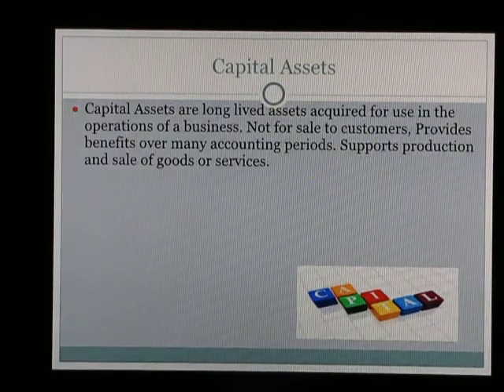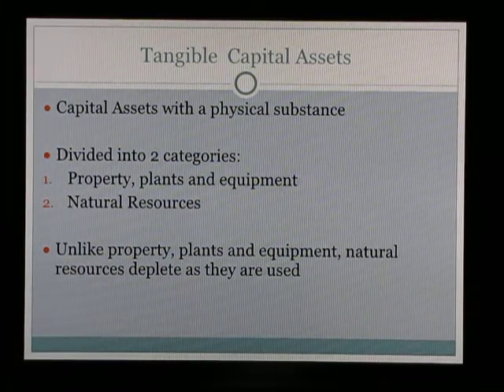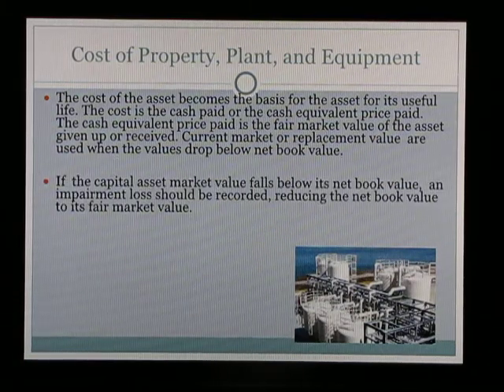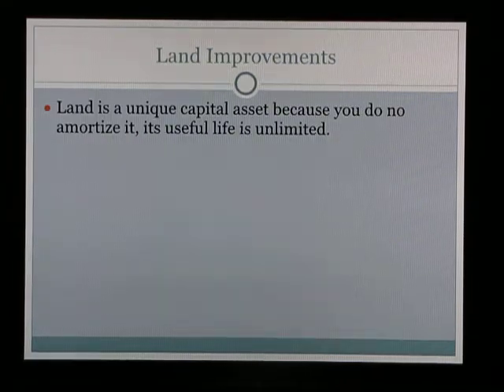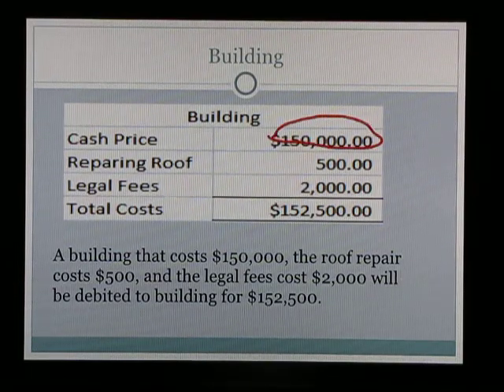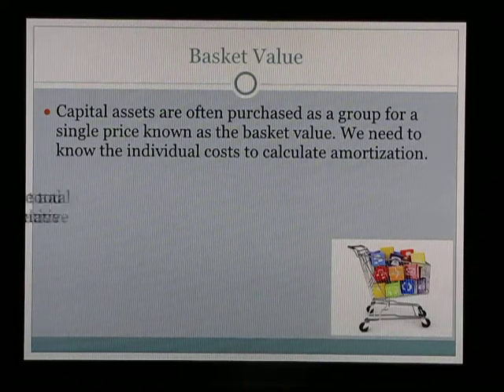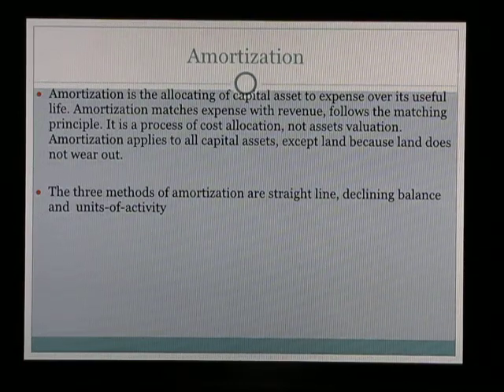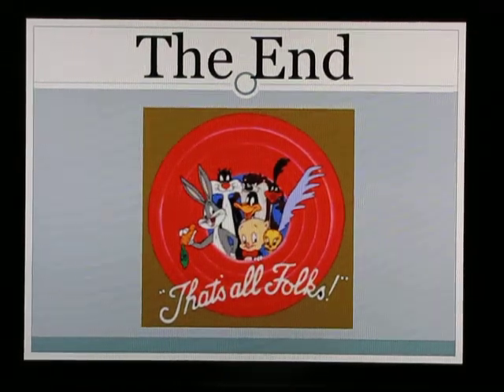10.1 - Capital Assets and Determining the Cost